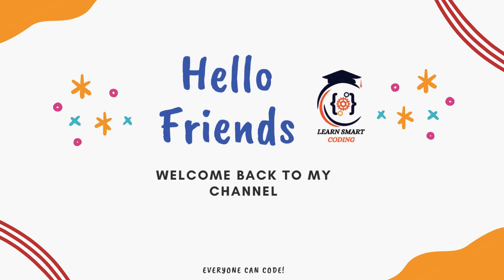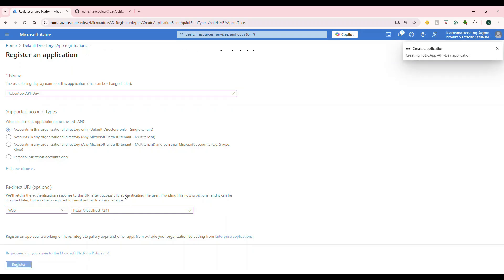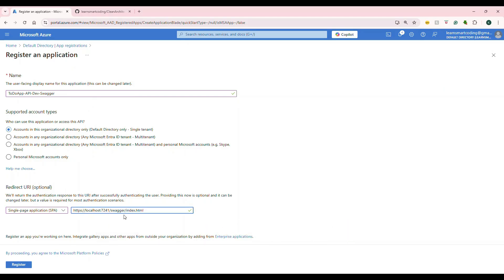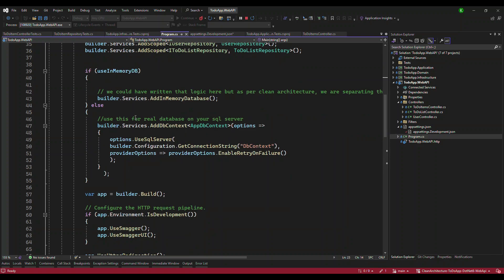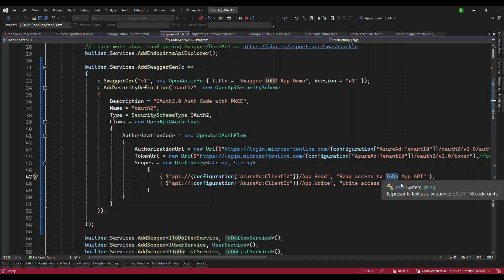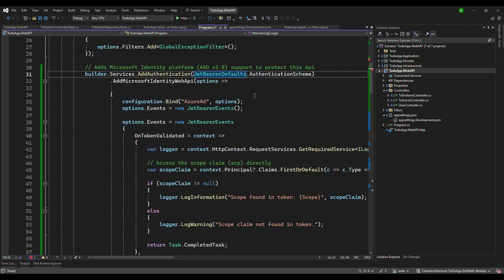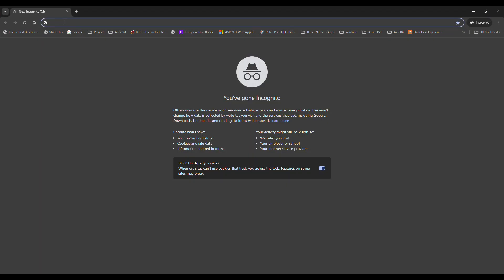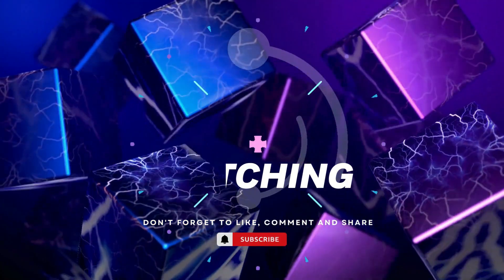Set Up Swagger UI Authentication with Azure AD | Step-By-Step Guide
In this video, I’ll show you how to integrate Azure Active Directory authentication with Swagger UI for securing your API. We’ll cover the entire process from setting up your Azure AD app registration, configuring OAuth2 flow, to configuring Swagger UI for authentication. This setup ensures that your API endpoints are protected, and only authorized users can access them. If you’re looking to improve your API security with Azure AD and Swagger, this is a must-watch tutorial!

You’ll learn:

How to register your API and Swagger application in Azure AD
Setting up OAuth2 Authorization Code Flow with PKCE for secure authentication
Configuring Swagger UI to use Azure AD for user authentication
How to add API scopes and manage access permissions
Perfect for .NET developers and anyone looking to integrate Azure AD authentication with their APIs. Watch this video and learn to secure your APIs in no time!

Branch: feature/setup_swagger_authentication_with_AzureAD

Happy coding!